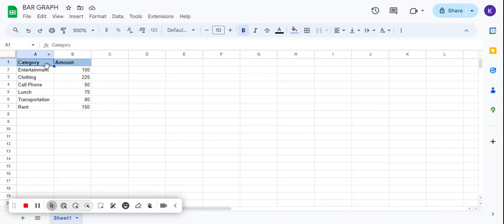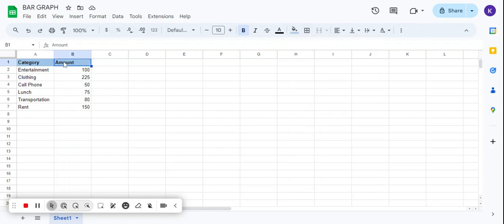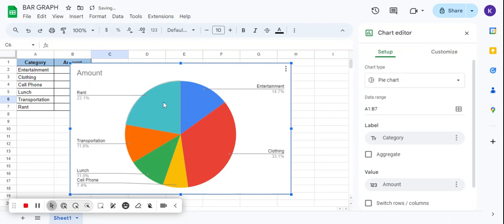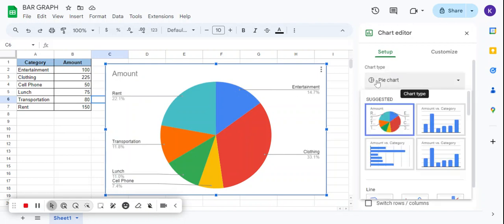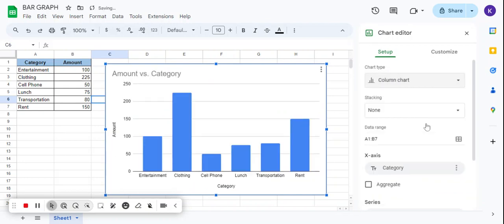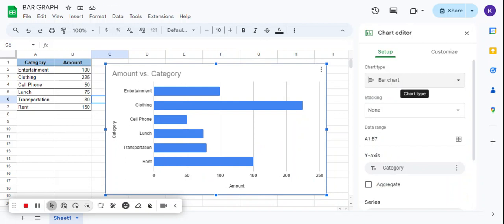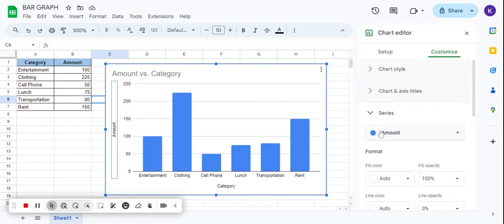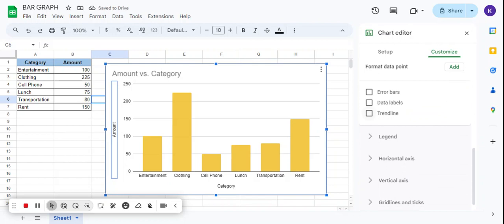Making a Bar Graph in Google Sheets